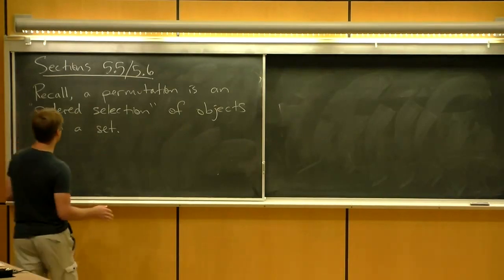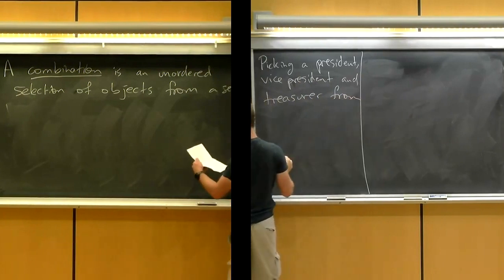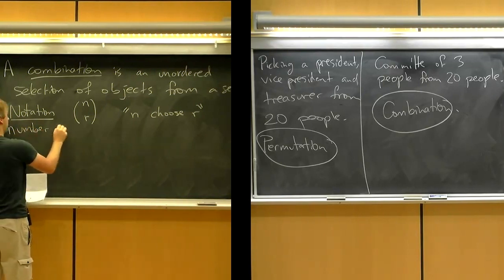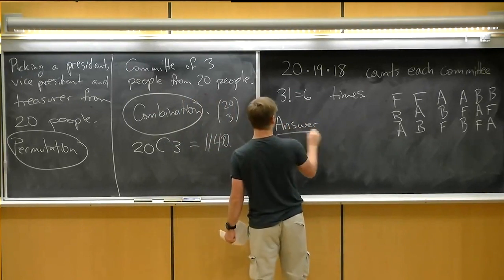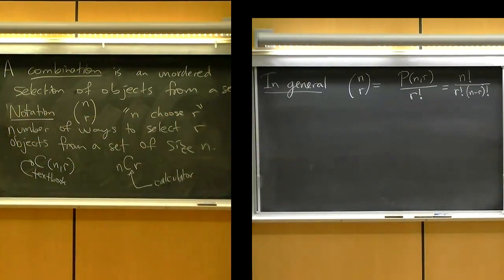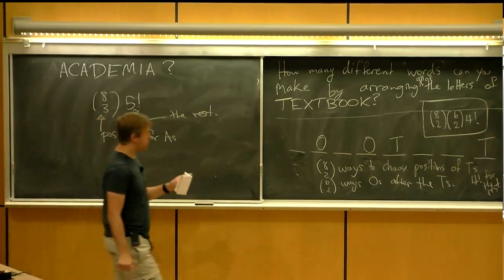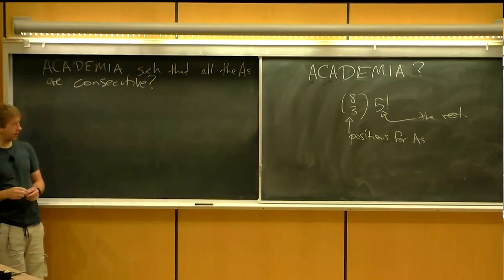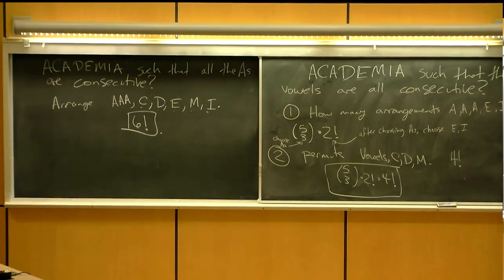Permutations and Combinations (continued), Further Counting Techniques. UVic Math 151